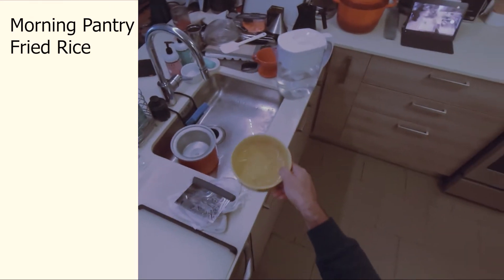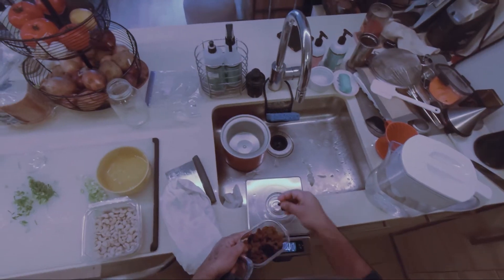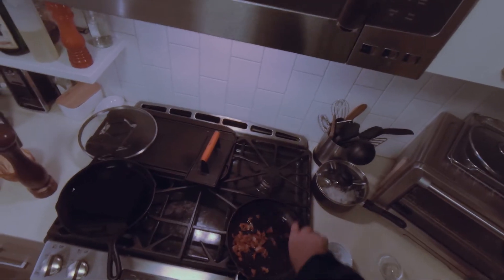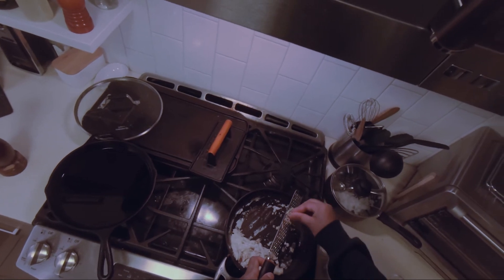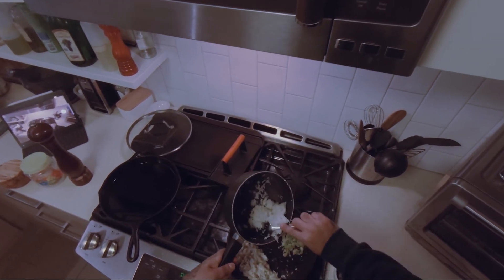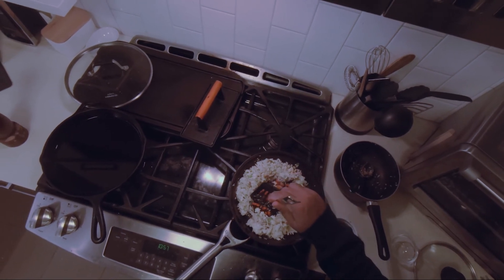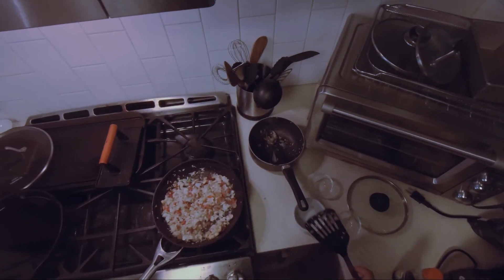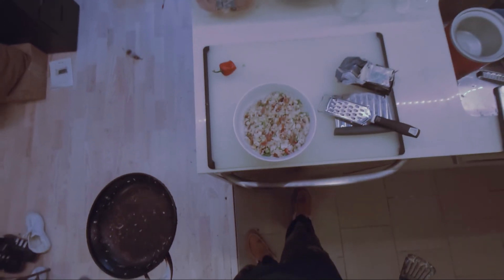Morning Pantry Fried Rice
Seek scraps around the pantry and make a bowl fried rice for the morning.

Makes 2 servings at 400 cal. 37g C, 17g F, 24g P

Get the recipe and ingredients below.